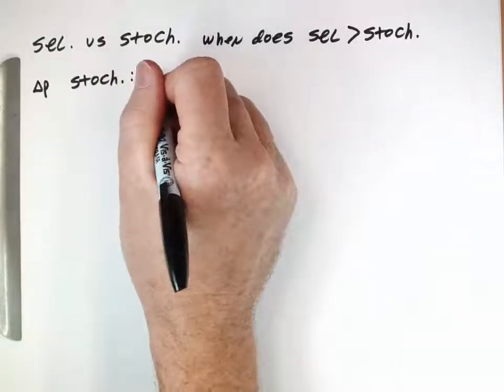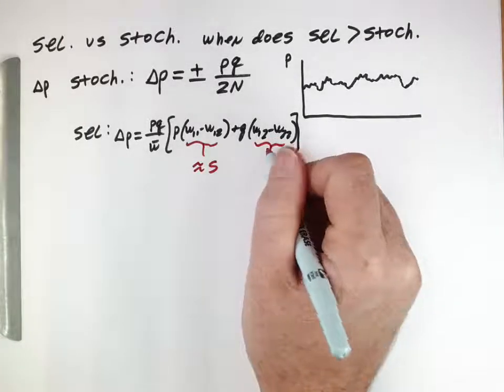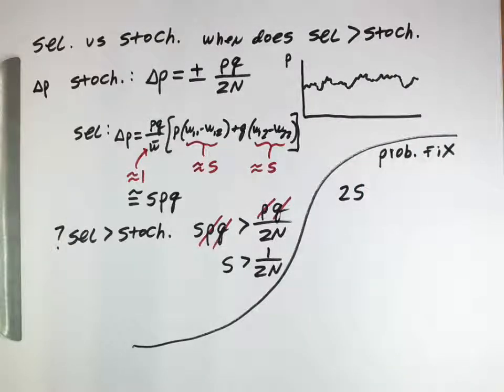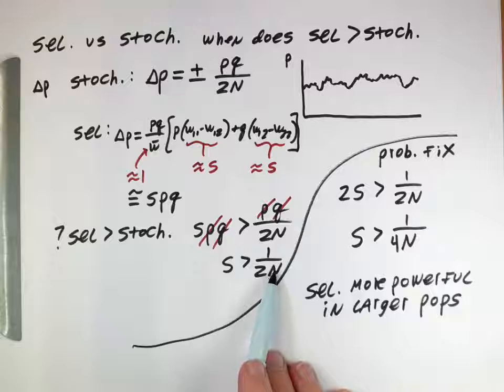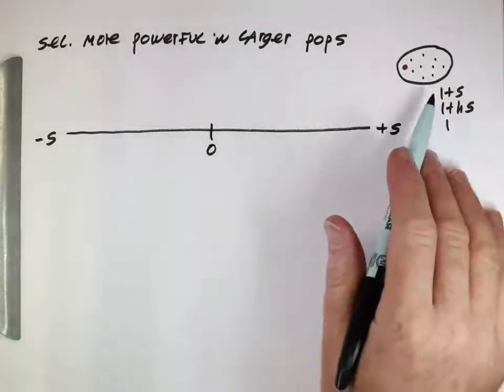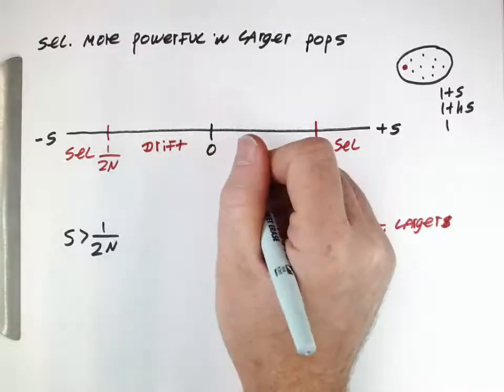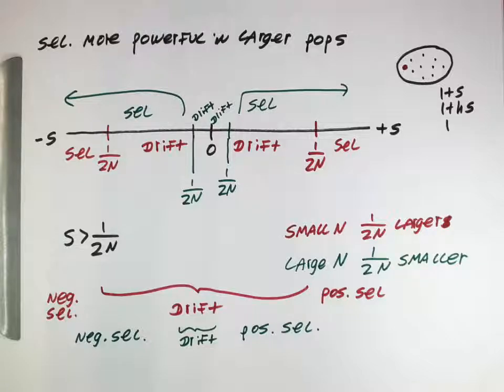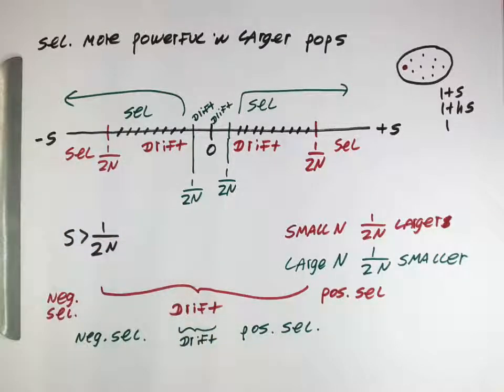Stochasticity (3), selection versus drift.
This video looks at how the forces of genetic drift and selection work in concert with one another. In particular, it looks at when the forces of selection will be more important than drift in determining the fate of new advantageous or deleterious mutant alleles. The main result is that selection is much more powerful in larger populations whereas drift is more powerful in smaller populations.